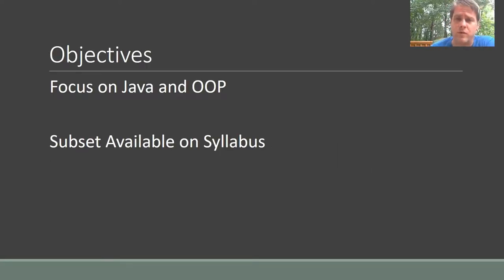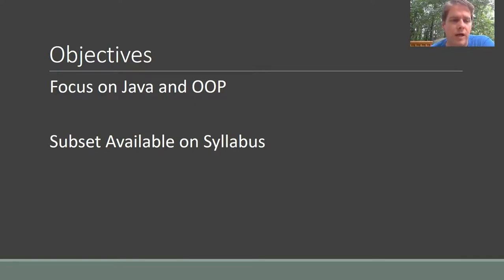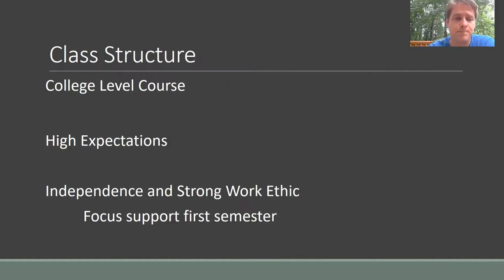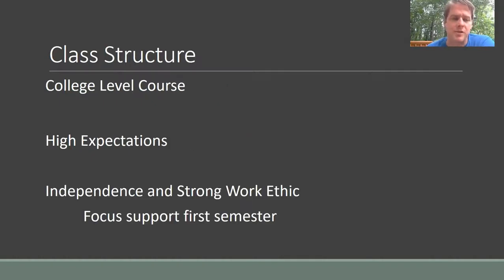Curriculum Night Intro (AP CS A)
Since I can't be there for curriculum night, I thought I'd post a short video about the course and expectations.